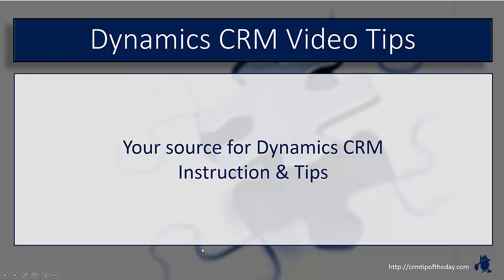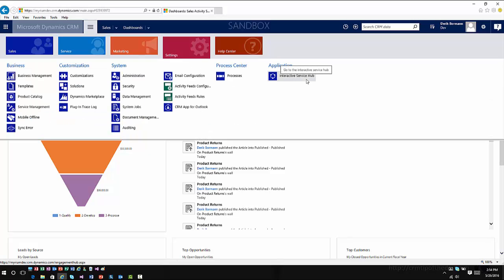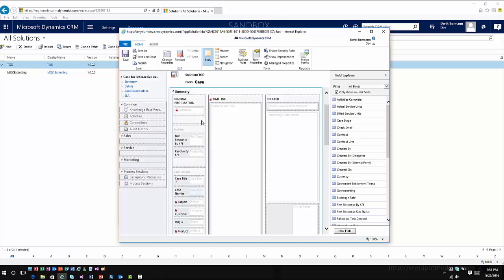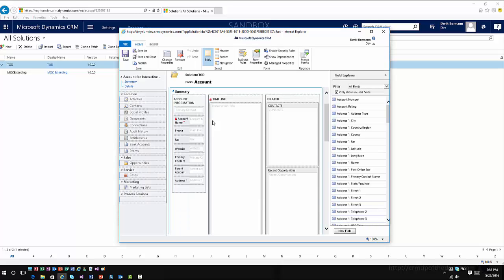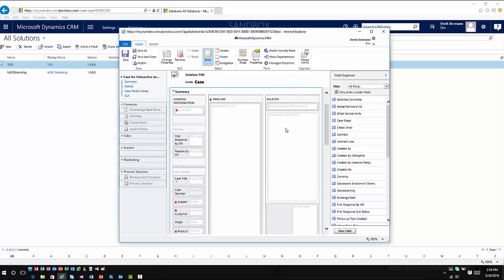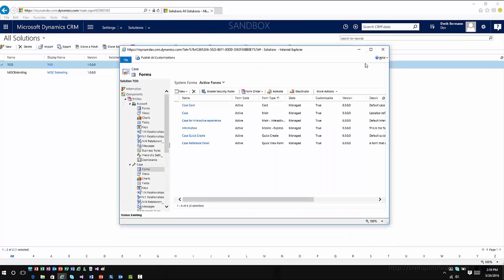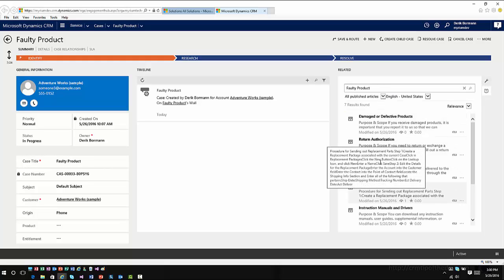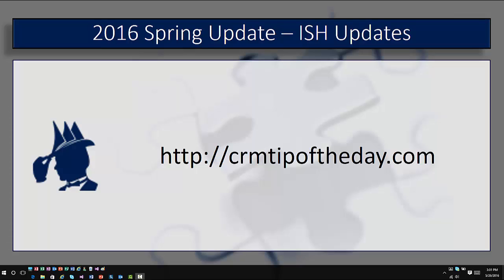Dynamics CRM 2016 Spring Update - Interactive Service Hub Enhancements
Spring update 2016 has introduced several enhancements to ISH.  The first is directly related to customizing and extensibility with the ability to add iframes and Web Resources to ISH forms.  Also added, is the ability for users to work with article translations that are not in their native language.